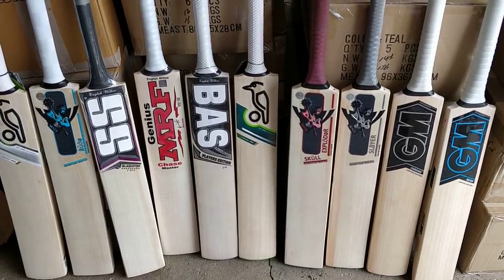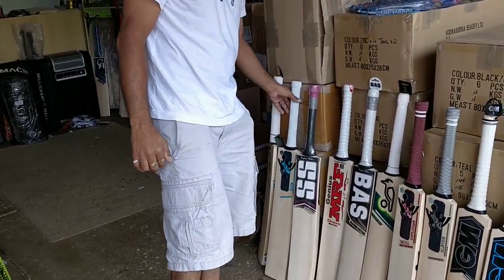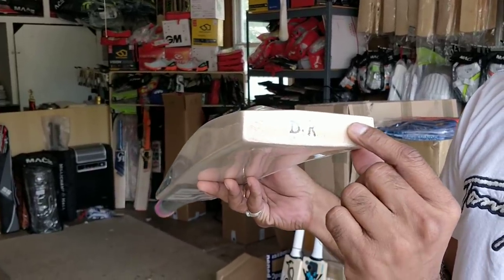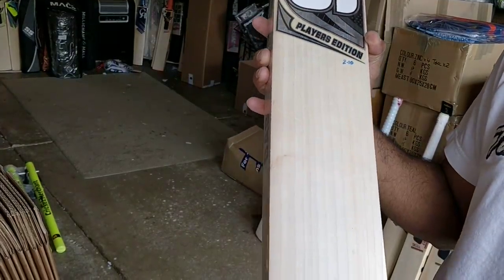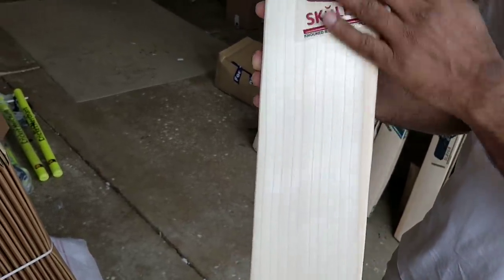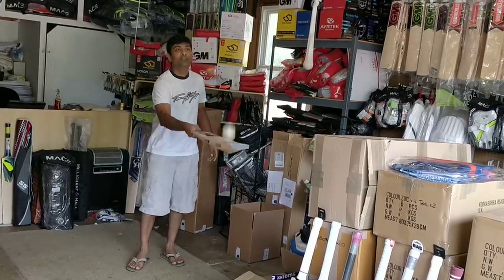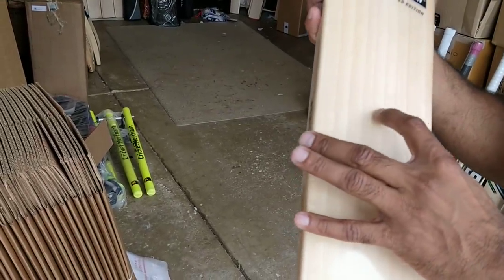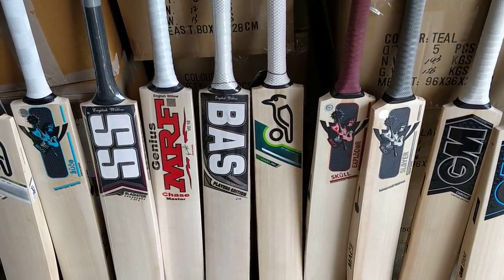Top 10 Cricket Bats at Cricket Merchant LLC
These are world's best cricket bats. Yes expensive however worth every penny. Please watch and post your personal best in the thread below. Njoy!